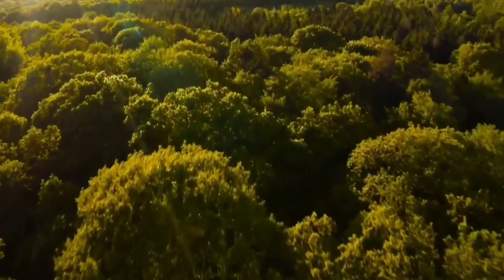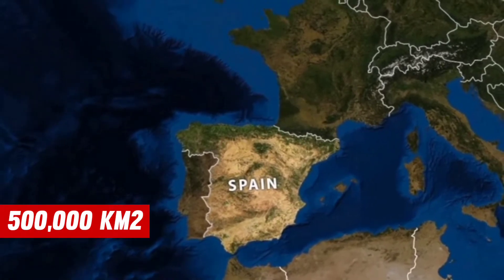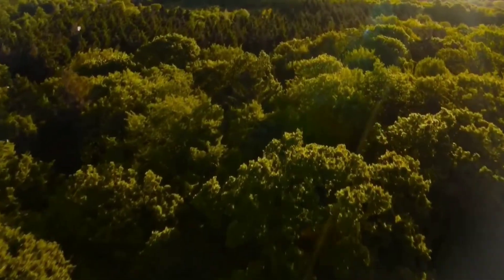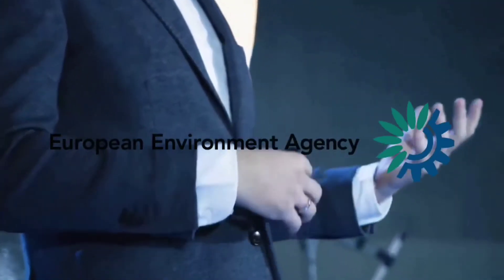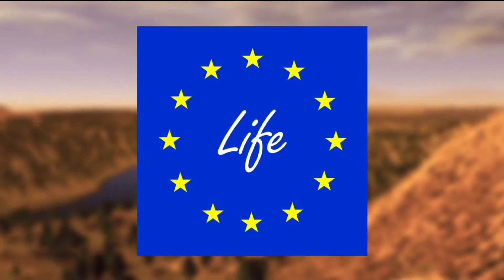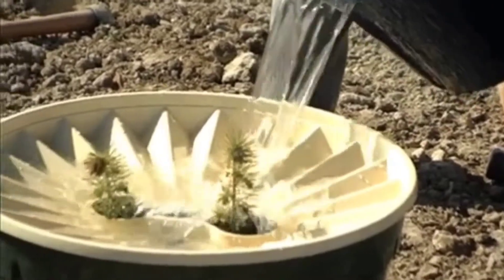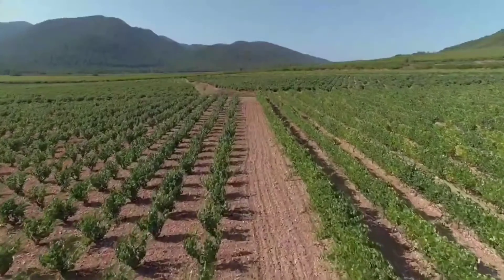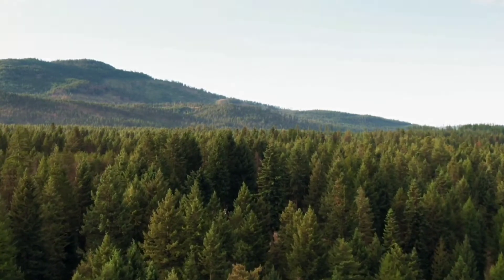How Spain is Turning it's Desert Into a Farmland Oasis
Desertification - Reforestation - Sustainability projects

How is Spain turning it’s desert into a farmlandoasis?
Climate change has a wide-ranging impact on many different areas, with up to 75 percent of Spain at risk of becoming a desert. Increased CO2 levels in the atmosphere, traffic-related emissions, soil pollution and subsequent loss of agricultural capacity and landscapes, as well as loss of bio-diversity and eco-systems, are all interconnected issues related to climate change. Desertification of places that once supplied vital functions in terms of carbon sequestration, food production, and landscape conservation is one of the most damaging repercussions of climate change. So how can tree planting projects, likethis one in Spain, assist to solve these issues? And how can creative planting techniques properly restore some damaged sites?

Spain has a land area of 500 000 kilometers squared, which is comparable to the size of the state of California in the United States. They also have similar climates, which are classified as mediterranean. This climate is characterized by warm to hot summers with little rainfall and short mild winters with sporadic rainfall. The Tabernas Desert, known as mainland Europe's only desert, is located in the south-eastern province of Almería in Spain. Surprisingly, scientific study shows that Spain will become entirely desertified in the next 80 years; currently, 31.5 percent of Spain is desertified, and 18 percent is on the verge of becoming irreparably desert. This is because of rising temperatures and a 23% decrease in rainfall during the last 30 years. As the European Court of Auditors (ECA) noted in its report "Combating Desertification in the EU," increased temperatures, droughts, and less precipitation have made southern Europe vulnerable to problems such as "lower food production, soil infertility, decreases in the land's natural resilience, and reduced water quality."

About Circle of the Earth
🎥 Videos about desertification, reforestation and sustainability projects
🎨 Written, voiced and produced by Circle of the Earth